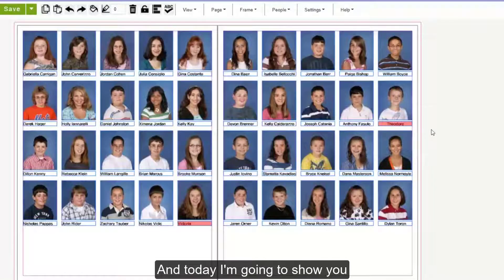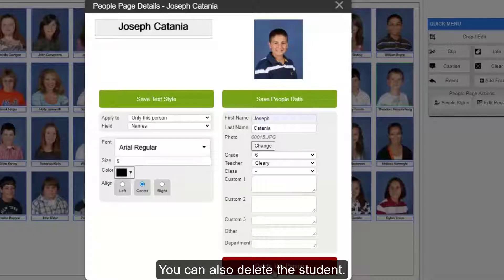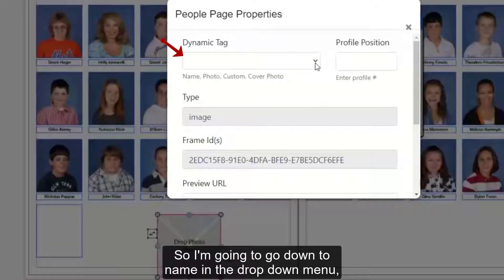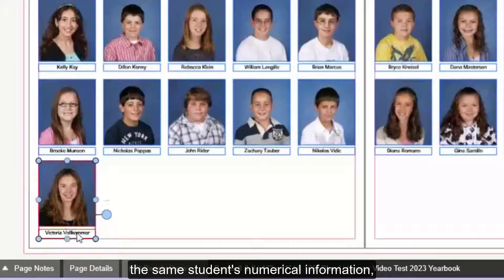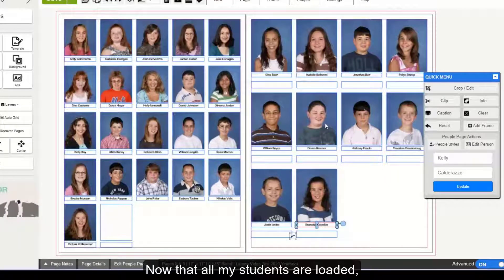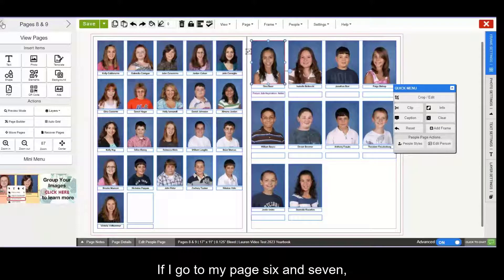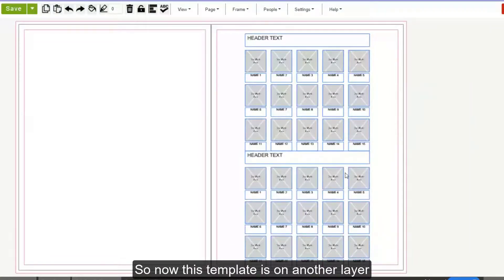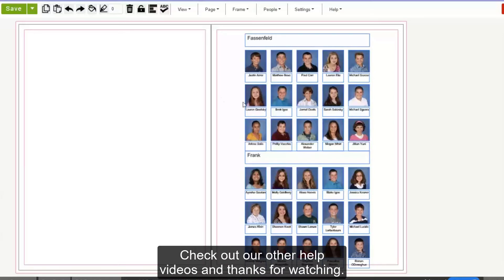Editing Your Placed People Pages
Learn how to edit font style and color, move students between groups, and add additional boxes to your template. Basic explanation of custom fields and flowing two classes to one page.

Shop for all of your yearbook needs at entouragego.com